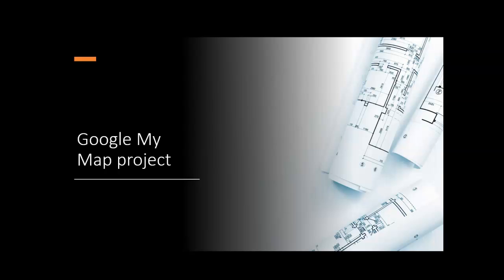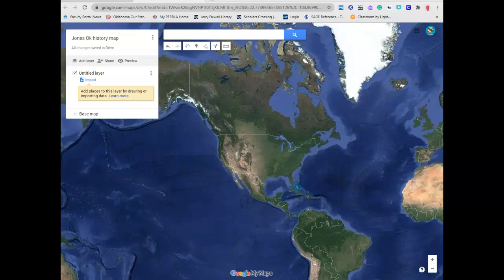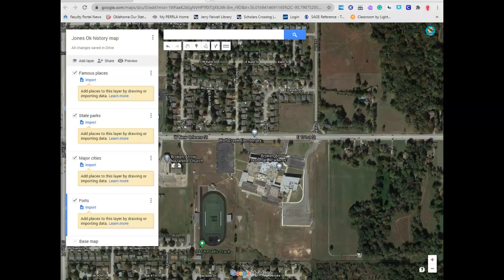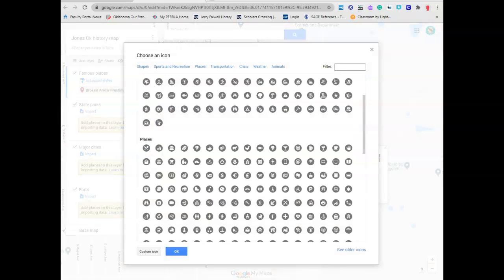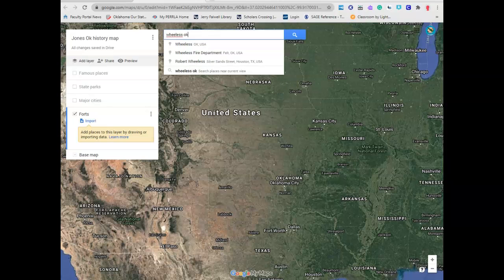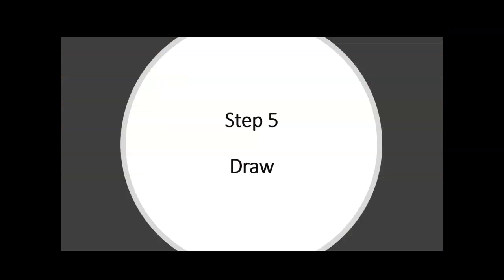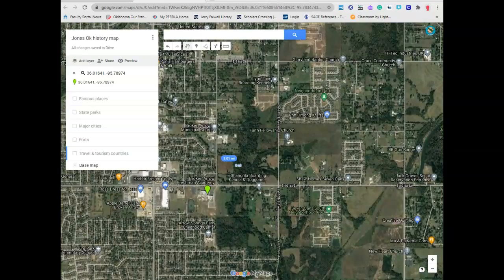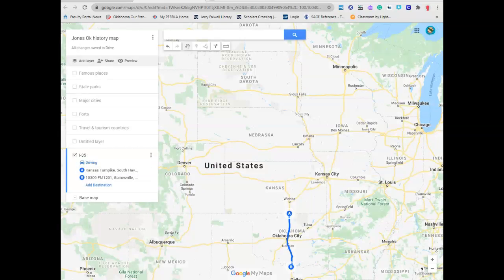Google My Map tutorial